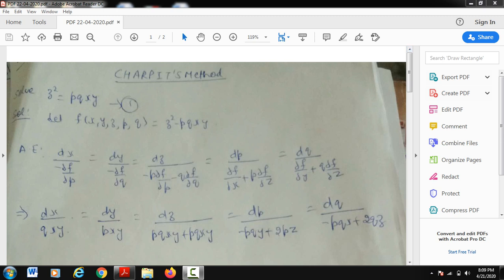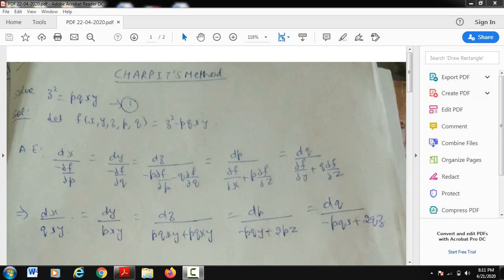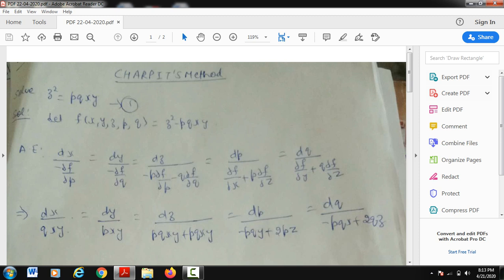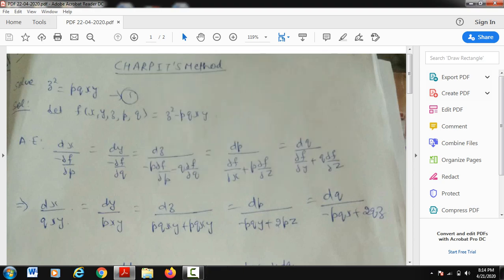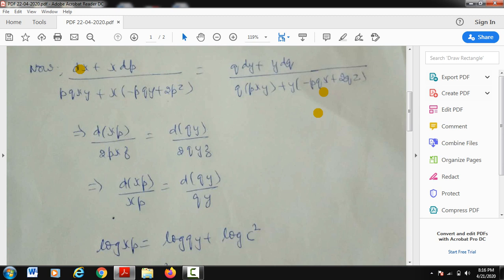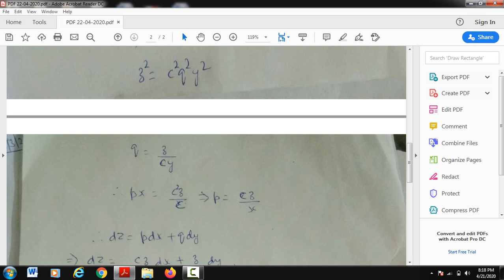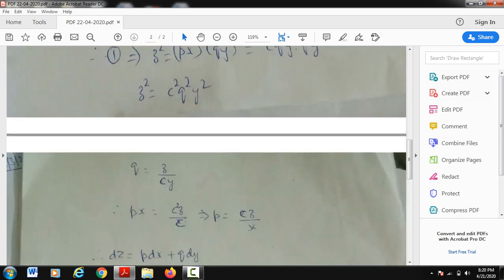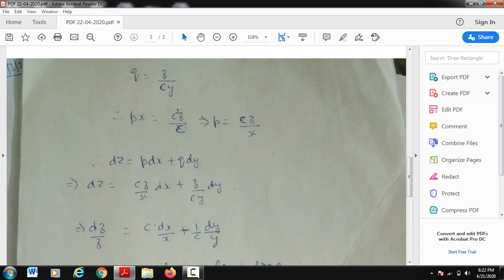22 04 2020 REVISION OF CHARPIT'S METHOD